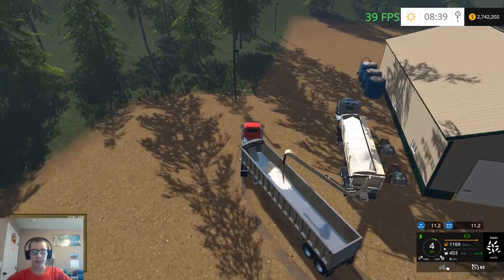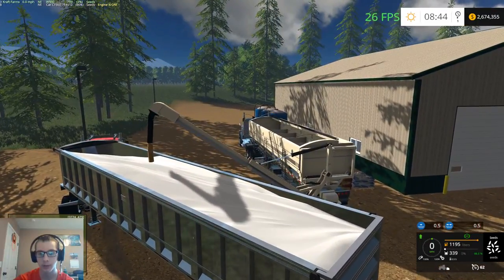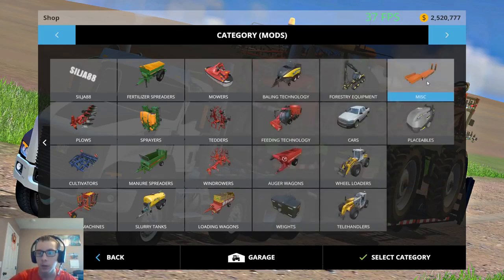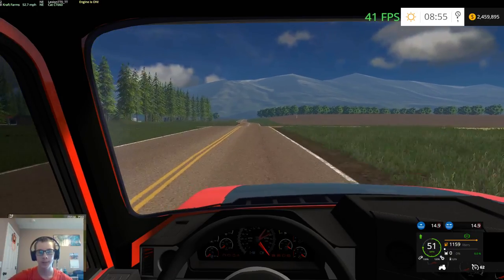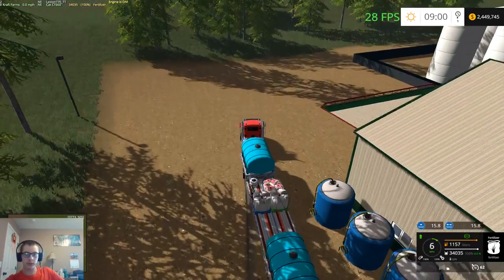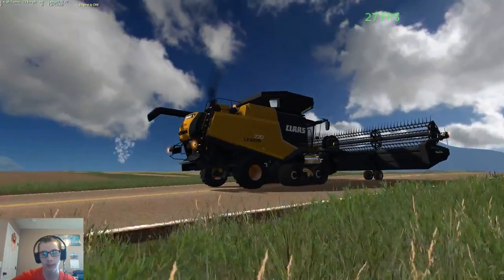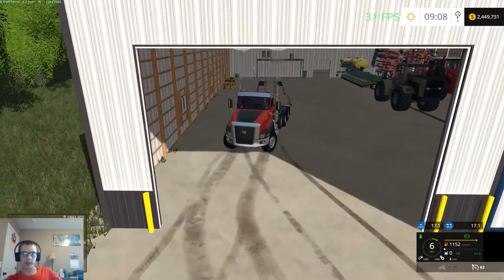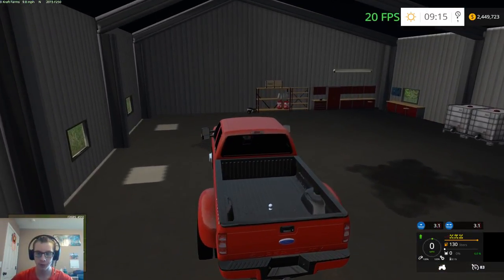FS15 Big Valley Ranch EP 1-Stocking Up Seed And Fert And Hauling